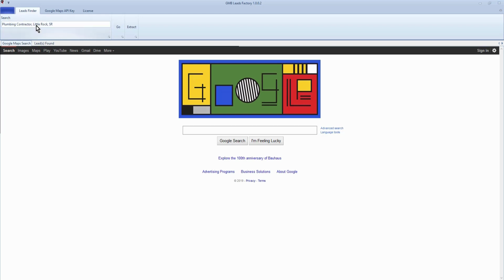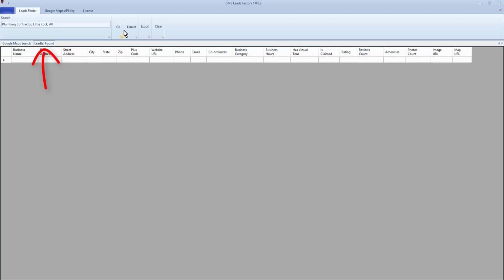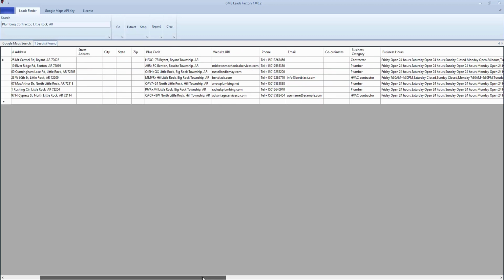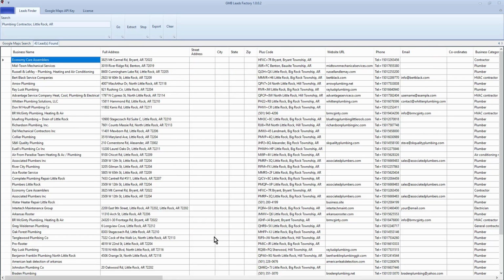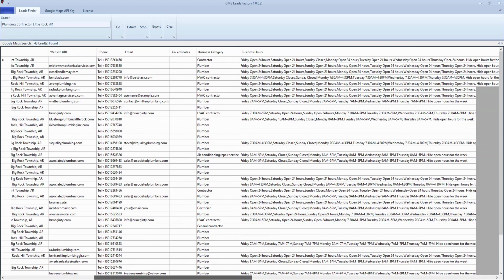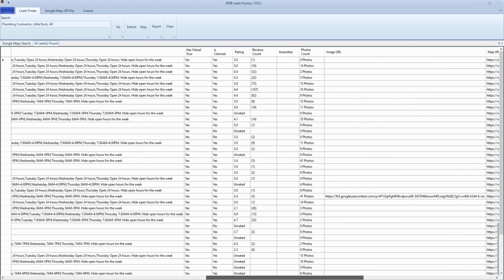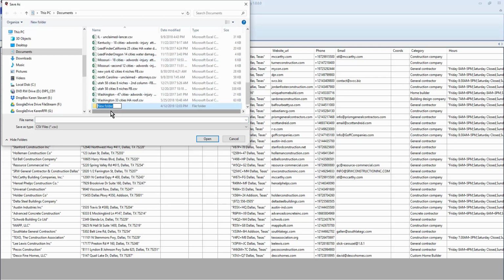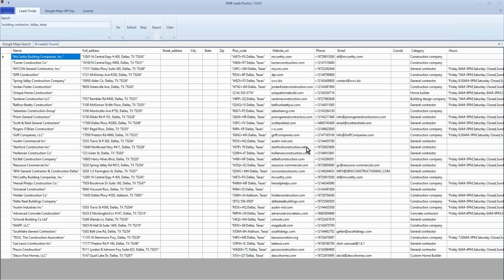gmb leads demo